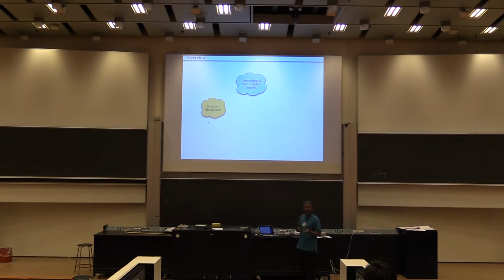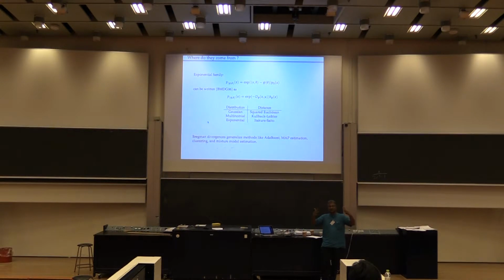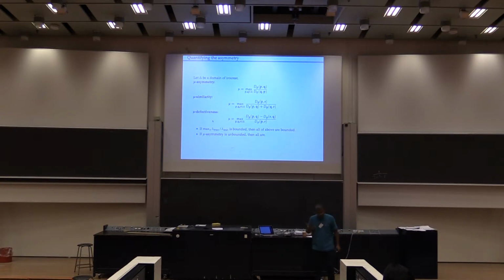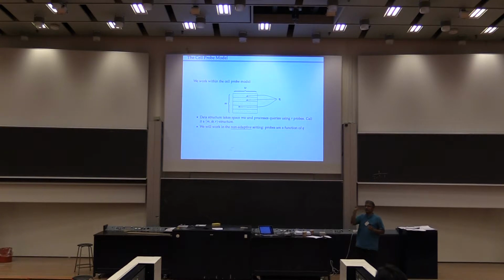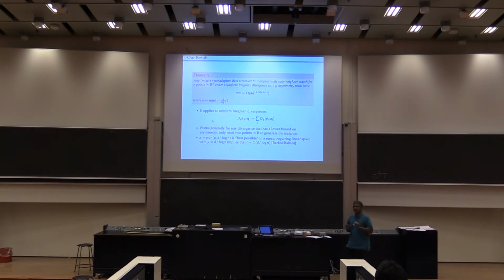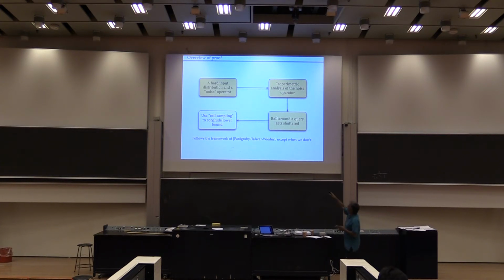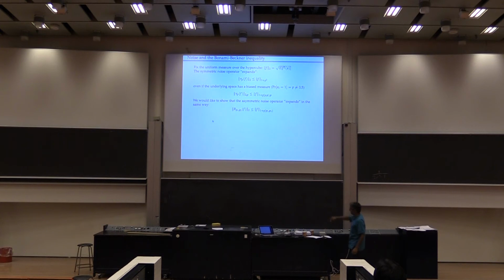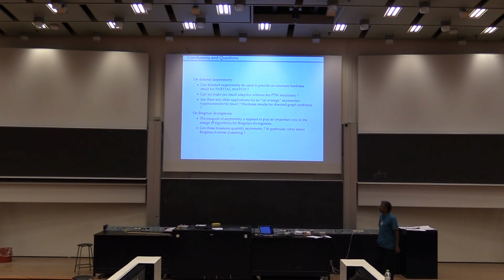Cell probe lower bounds for approximate near neighbor search with Bregman divergences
Video of the extra talk from the 2014 Summer School on Hashing: Theory and Applications, July 8, 2014, University of Copenhagen, Denmark.

Speaker: Suresh Venkatasubramanian, University of Utah